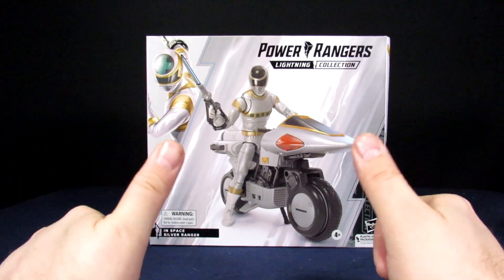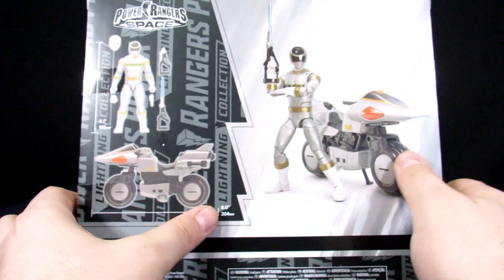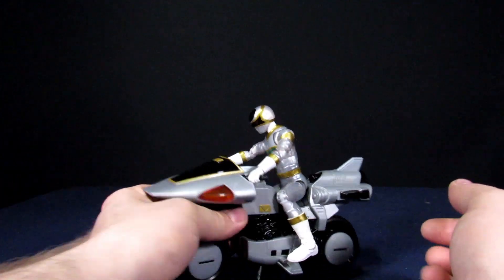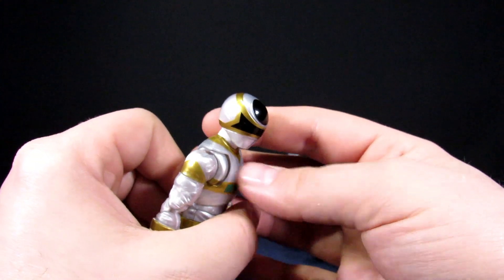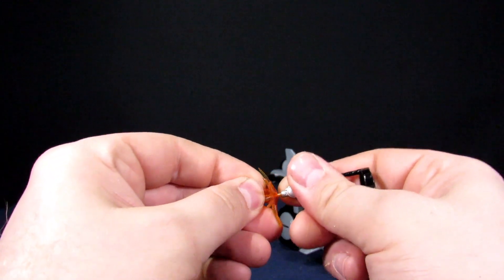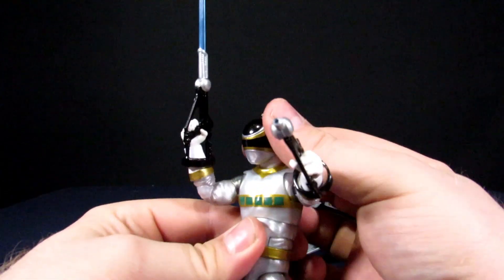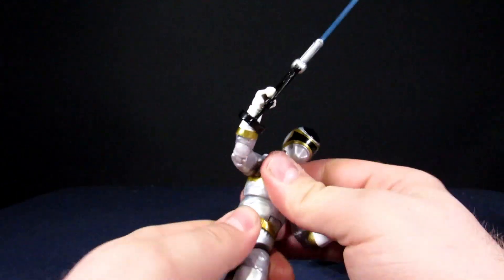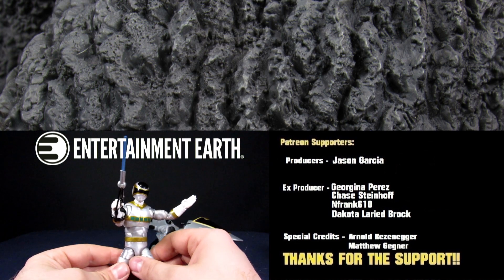Power Rangers Lightning Collection In Space Silver Ranger Deluxe Action Figure - Unimportant Review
In this video, Steve and Arnes review the Power Rangers In Space Silver Ranger from the Power Rangers Lightning Collection. Enjoy!